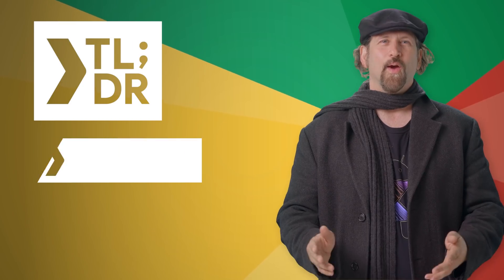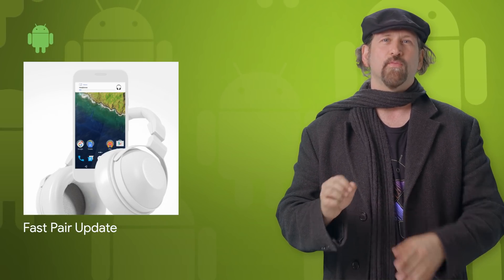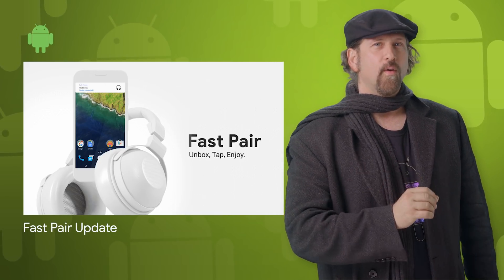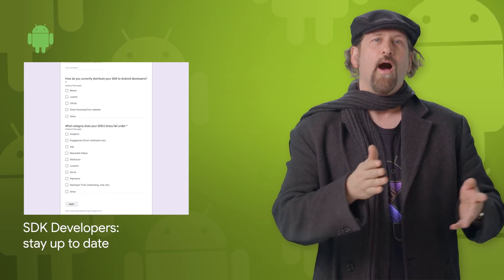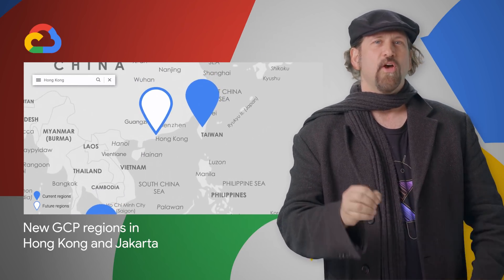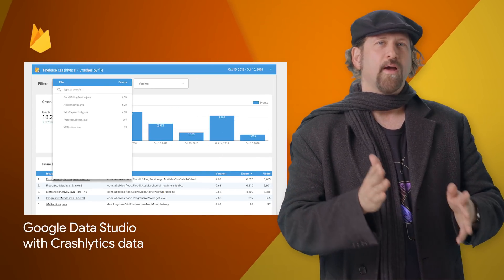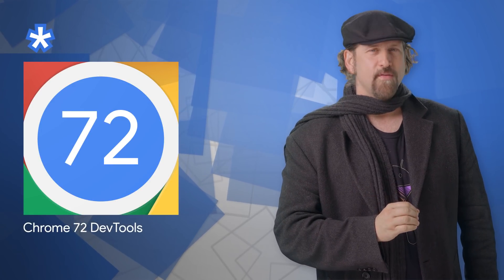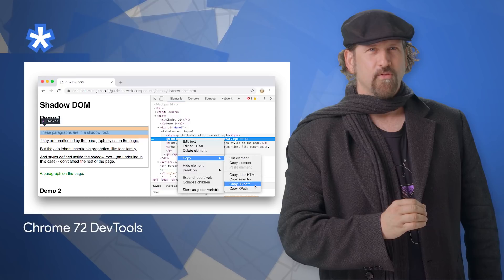Fast Pair update, Android SDK Developers, Chrome 72 DevTools, & more!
The Google Developers Show: Episode TL;DR 138

The Google Developer Show brings you the latest developer news from across Google. Your host for this week is Developer Advocate Dan Galpin Expect a new Dev Show episode every week, and let us know what you think of the latest announcements in the comments below!